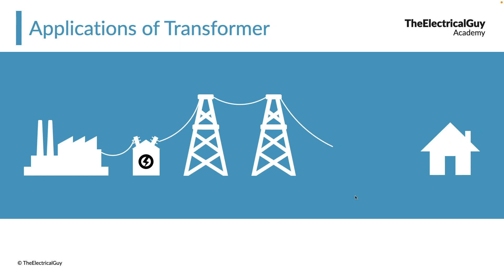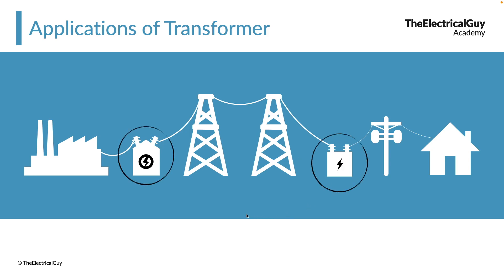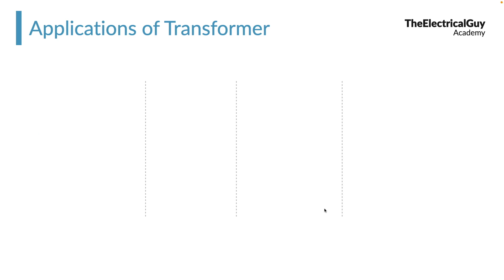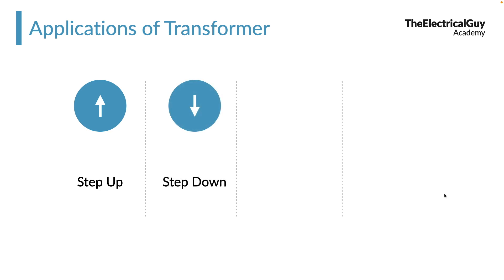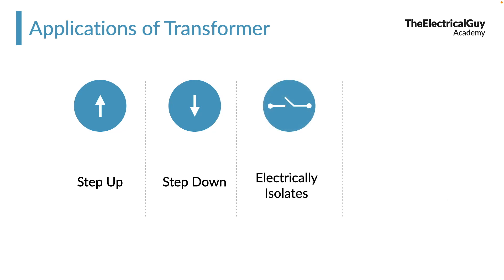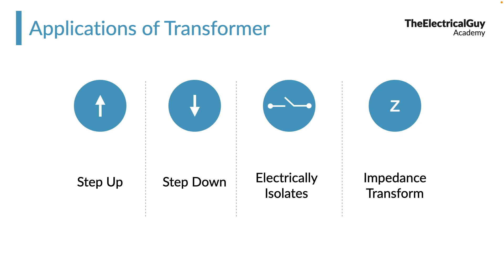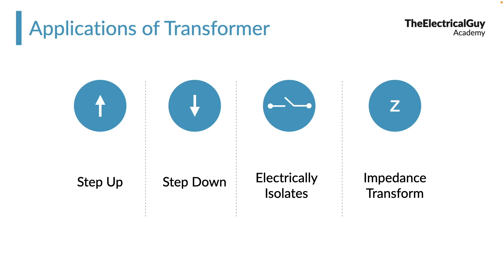Transformer #1 : Importance/Applications of Transformer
In this video, you'll understand the importance and applications of electric Transformer. Why we need transformer? can we transfer electricity over long distance without transformer? Watch this video to get the basic importance of transformer.